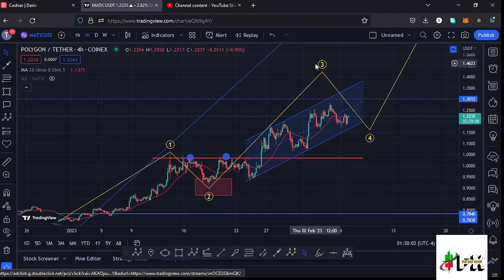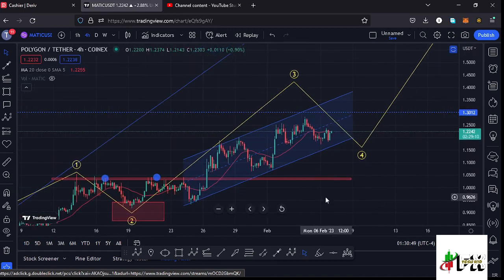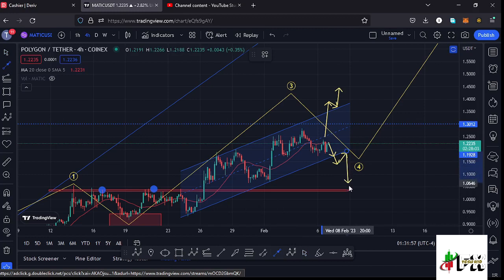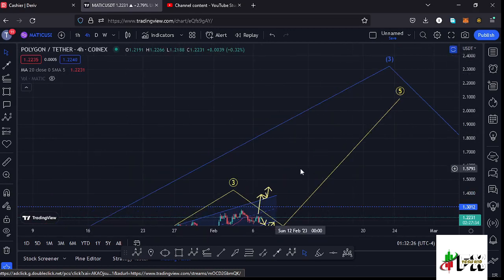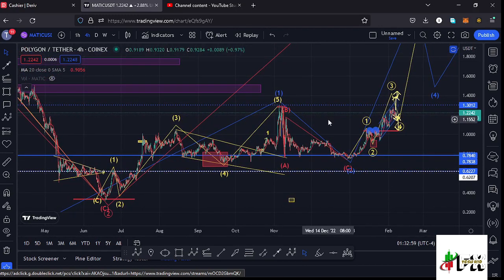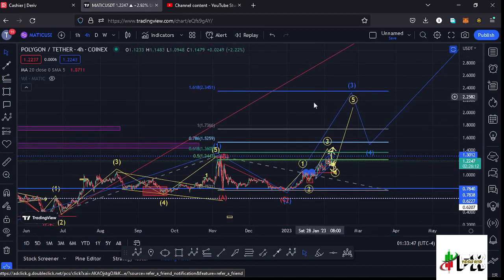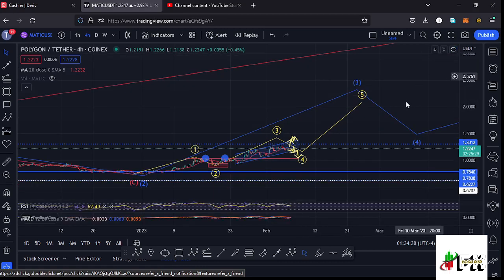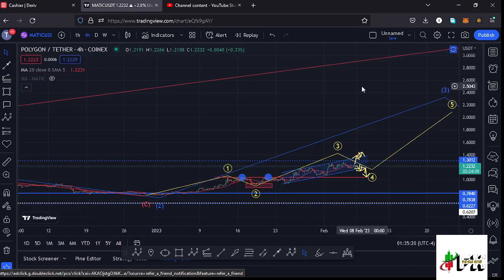🚨POLYGON MATIC 99% OF INVESTORS WILL MISS OUT [NEXT PRICE TARGETS] !! GET READY NOW